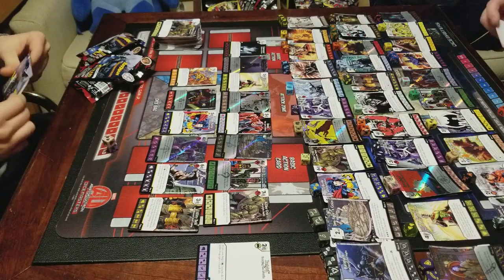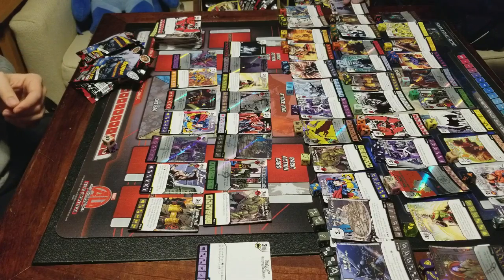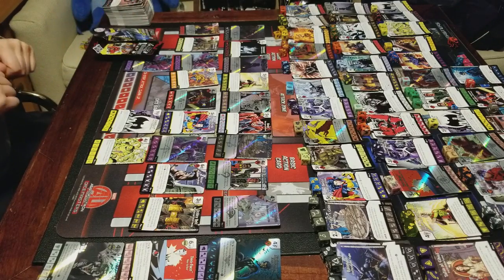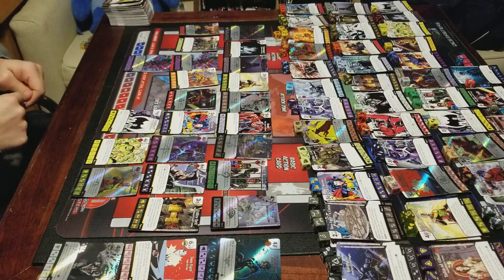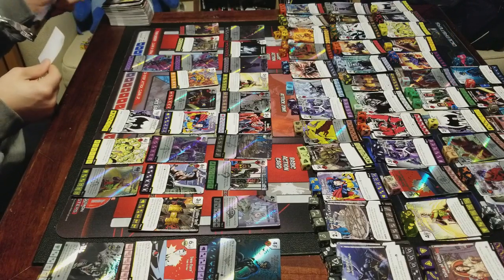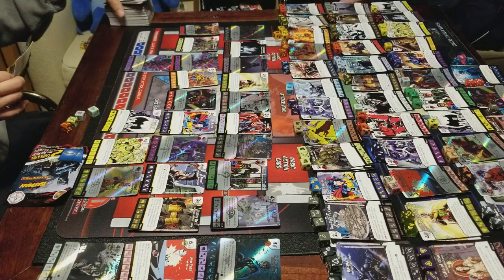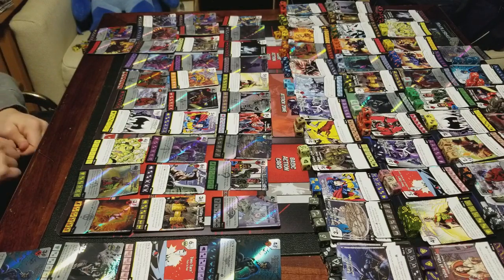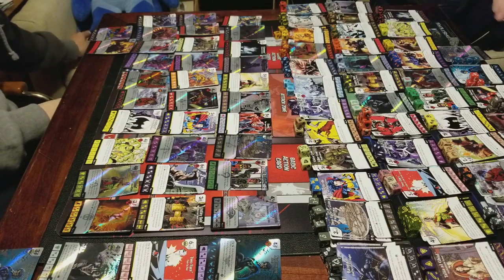Batman Dice Masters Double Gravity Feed Opening!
This is my Batman Dice Masters Double Gravity Feed Opening! Check out the Pull!